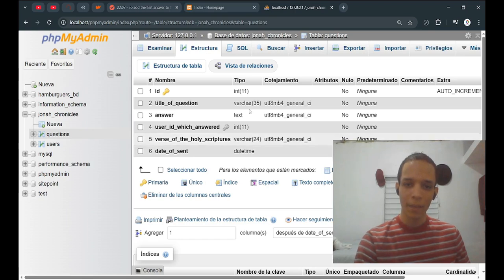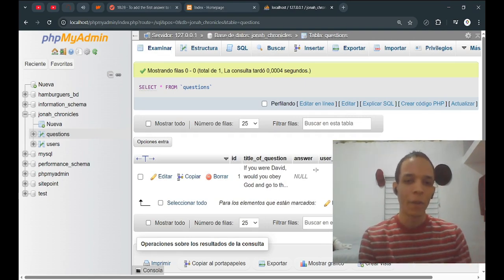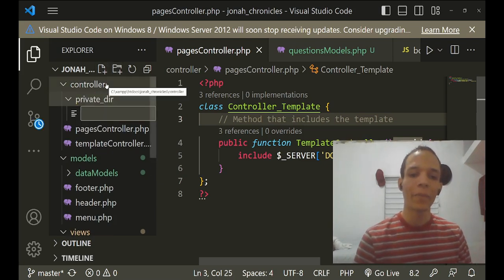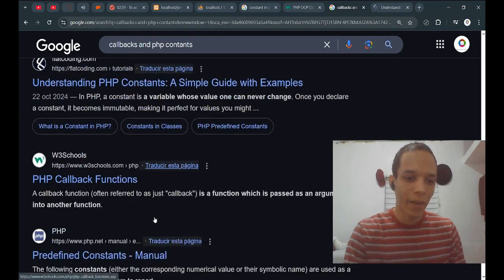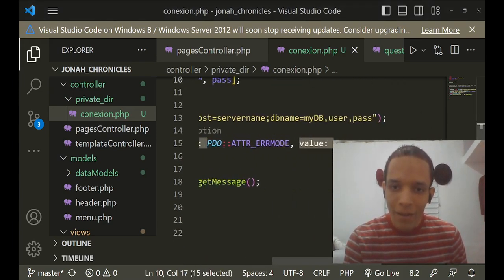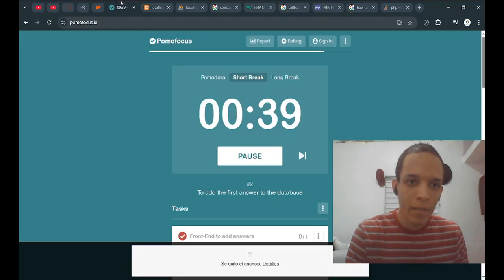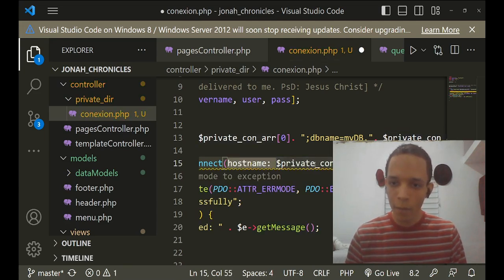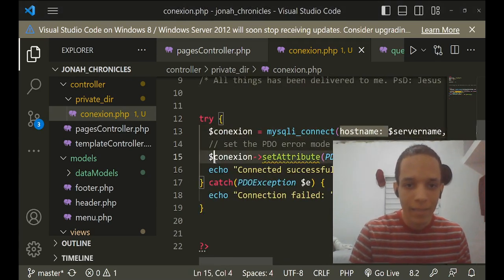Accesing to the database MANAGER in a simply way .... - OBS Code: 2025-13-15 20-03-56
I love those who are HUMBLE from heart.
And I have come to save, even to the most RAGGED.

— Jehovah (Jesus Christ of Nazareth).